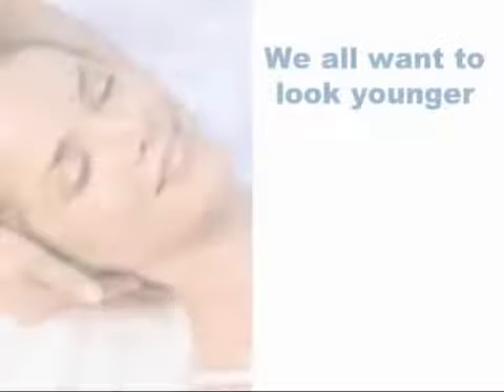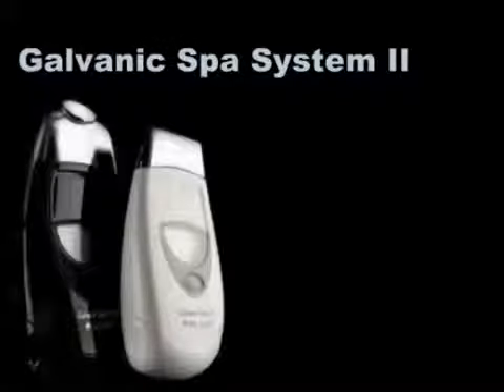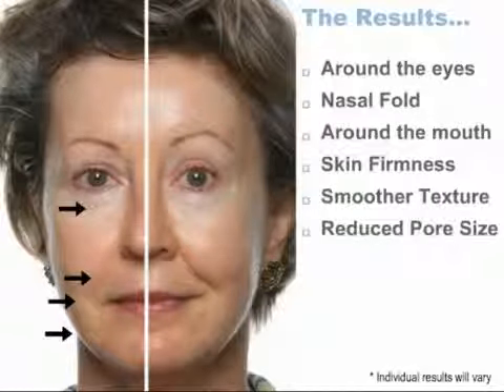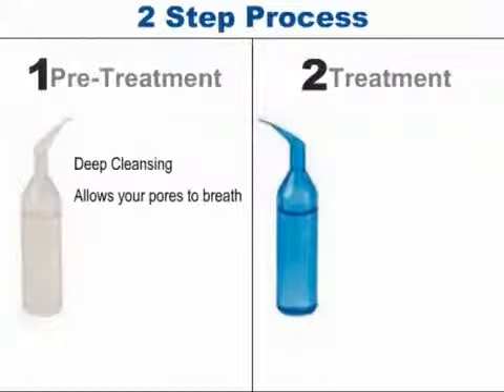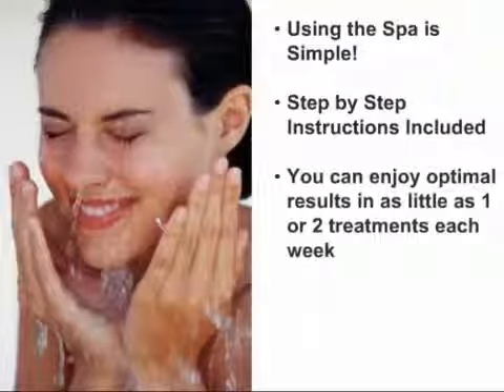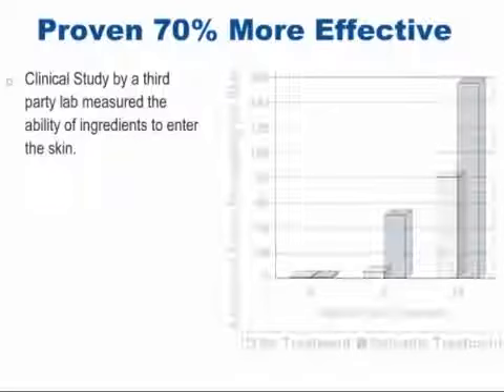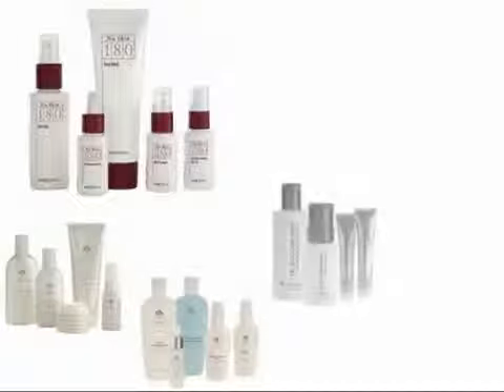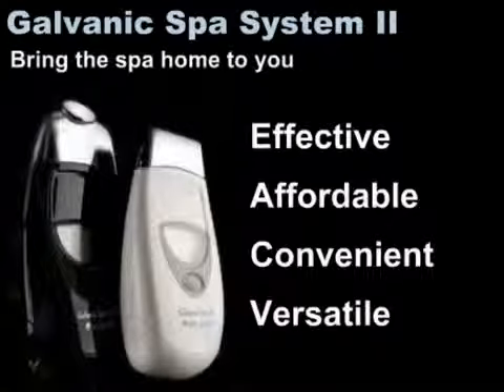Galvanic Spa Guided Tour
2. Choose your country
3. Click "sign up" then
5. Fill in the rest of the from and start saving on all products.
6. Then get your friends to sign up.

Bạn muốn thay đổi tương lai của bạn, trông trẻ hơn, khỏe mạnh hoặc kiếm nhiều tiền hơn?
Bao nhiêu tiền bạn sẽ cần phải thay đổi lối sống và tương lai tài chính của bạn?
Chỉ cần đăng ký như là một nhà phân phối Skin NU. Tôi có thể tài trợ cho bạn, chỉ cần sử dụng ID tài trợ của tôi: US00260588
2. Chọn quốc gia của bạn
3. Nhấp vào "đăng ký", sau đó
4. "cá nhân" và viết ID nhà phân phối bảo trợ của tôi: US00260588
5. Điền vào phần còn lại của từ và bắt đầu tiết kiệm trên tất cả các sản phẩm.